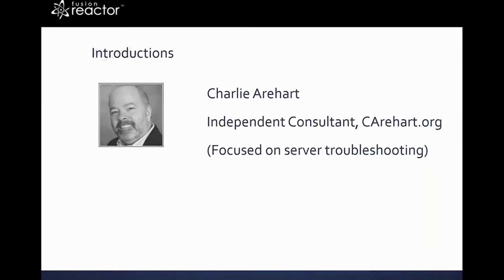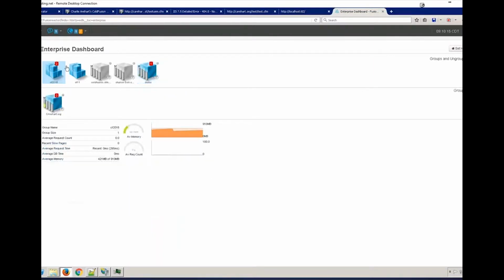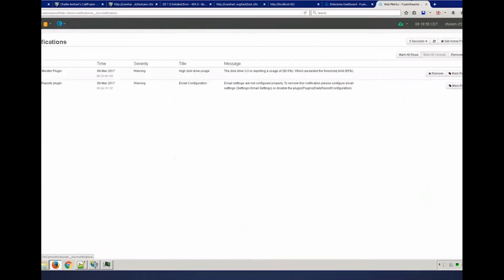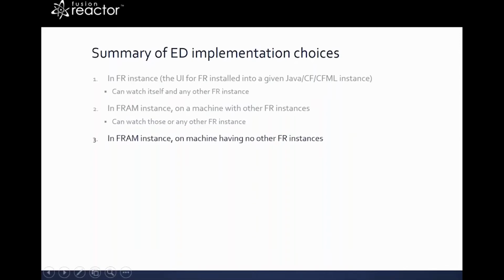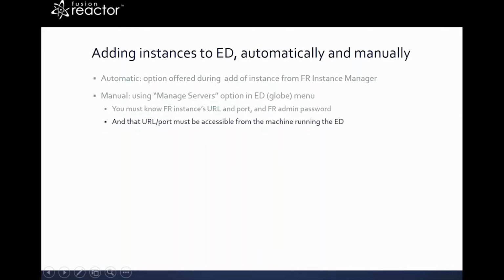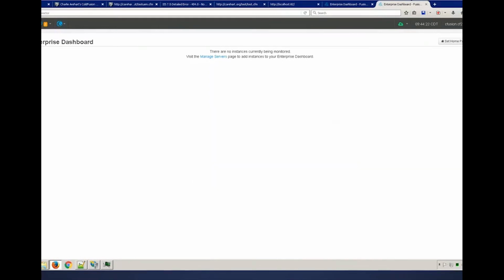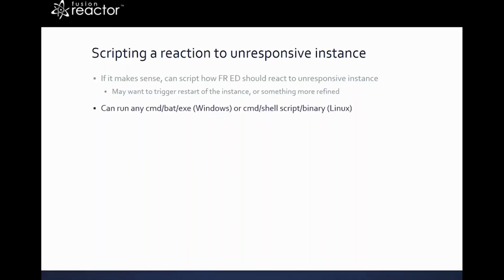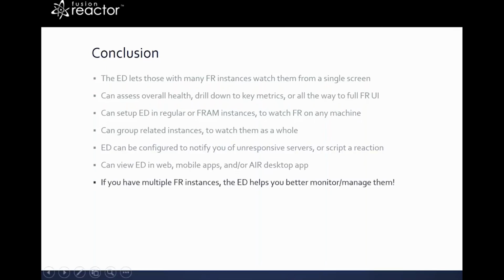Setting up and Using the FusionReactor Enterprise Dashboard Webinar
For users of FusionReactor Enterprise or Ultimate (or the Trial or Developer editions), it’s possible to setup an Enterprise Dashboard (ED) which can watch any number of FusionReactor instances (Enterprise/Ultimate/Trial/Dev) in a single screen (and optionally from a separate server from your monitored instances).

In this webinar, veteran troubleshooter Charlie Arehart will demonstrate first how the ED lets you watch the overall health of one or many FR instances, how you can choose to see a subset of metrics about a monitored instance, or how you can drill down into the more detailed FR UI for a given instance. We’ll then discuss the implementation and configuration of the ED, including how and where it can be implemented (pros and cons of various choices), and how to add instances to the ED (whether automatically or manually), and how multiple instances can be “grouped’ within the ED for still better manageability.

The FR Enterprise Dashboard also reacts to when a monitored instance becomes unresponsive, and we’ll see demonstrations first of how it indicates visually the overall health of the monitored instance(s), as well as how it can be configured to send an email notification of when an instance becomes unresponsive. The ED can even be configured to restart an unresponsive instance (and the determination of when a server is deemed unresponsive is itself configurable, as we’ll see).

For folks with multiple monitored FR instances, the ED is a powerful tool to more effectively observe and manage those instances, all from a single screen.

FusionReactor goes beyond traditional APM tools to give you unrivaled insight into how your Java code performs and executes in production.